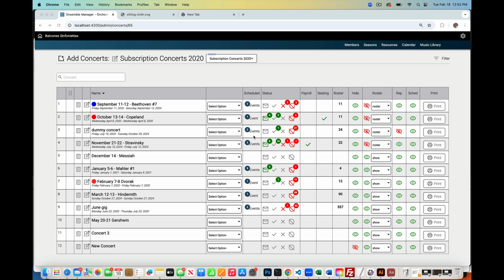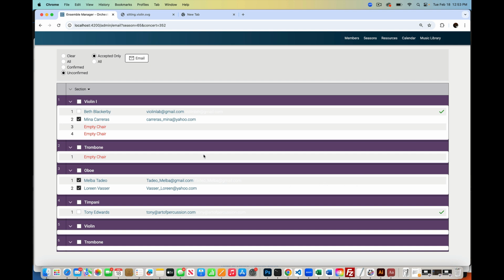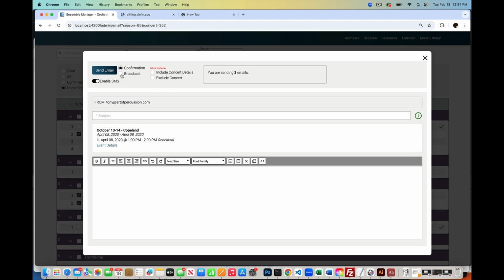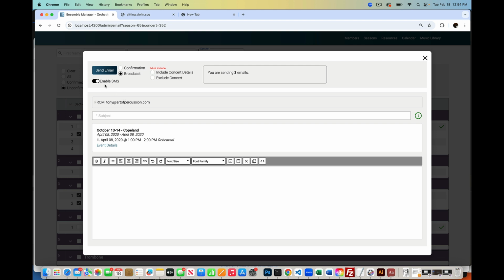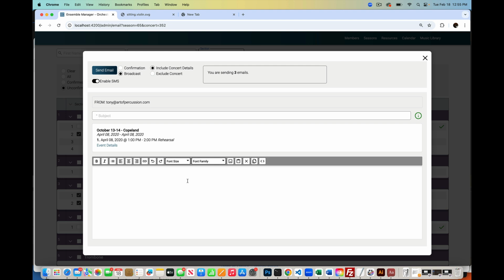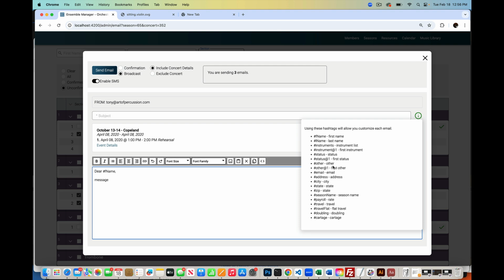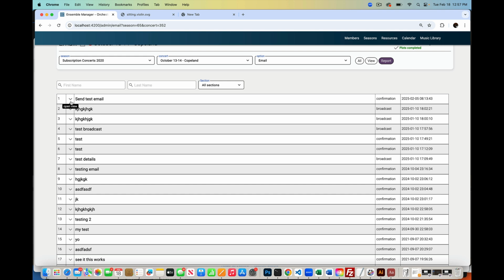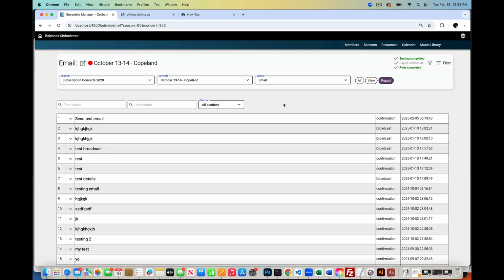Ensemble Manager - How to email members of a concert